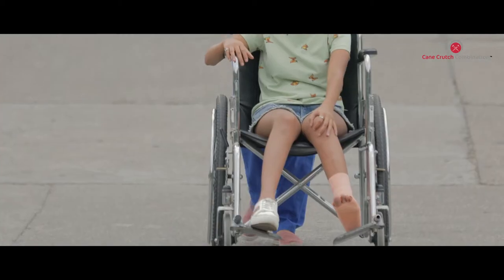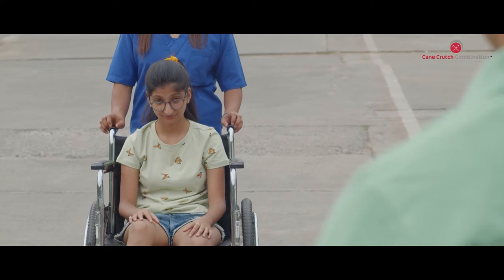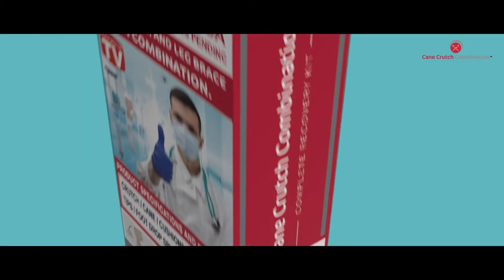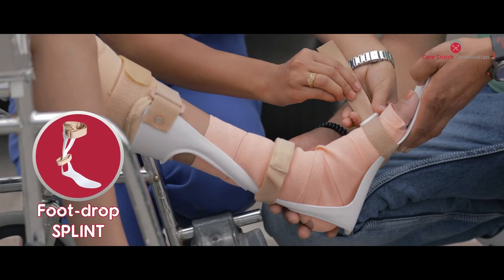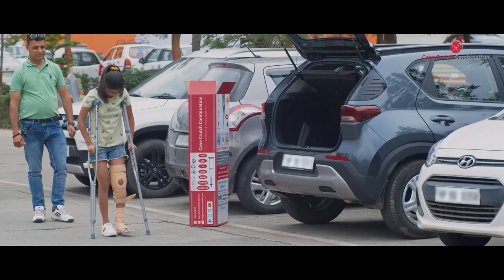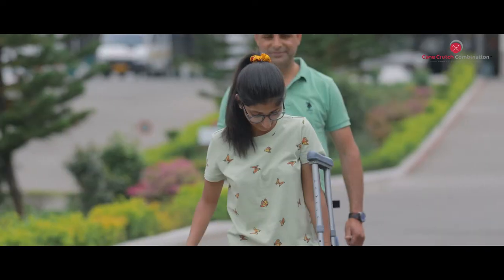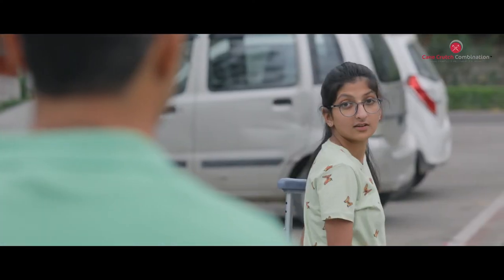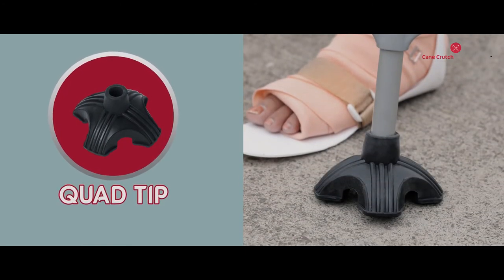Cane Crutch Combination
The RECOVERY KIT (TRK) is the newest, state-of the-art, cutting-edge technology in the field of Orthotics. In fact, Patent2product (P2P) has perfected a blend of Science, Technology, and Physical Therapy all in one product. We are a smart company with some of the most brilliant minds in the field of Recovery today. Patent 2 Product is the only company on the planet licensed to sell THE RECOVERY KIT and we have the patents to prove it!